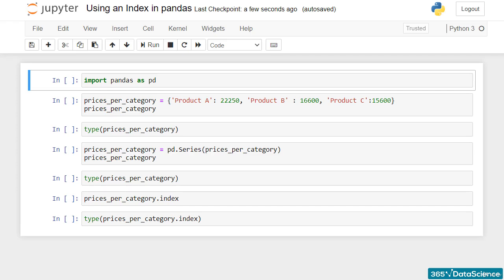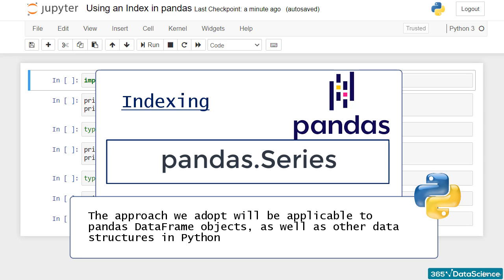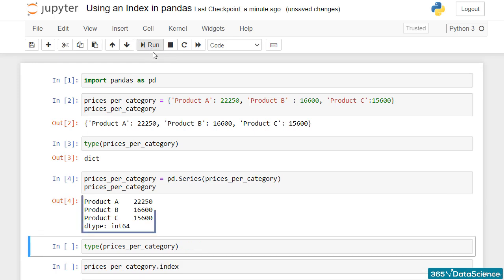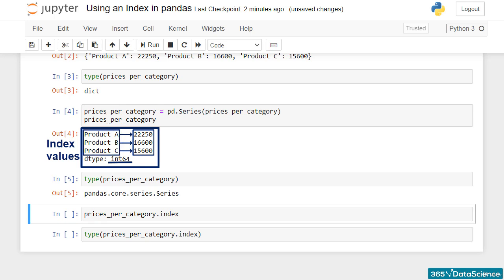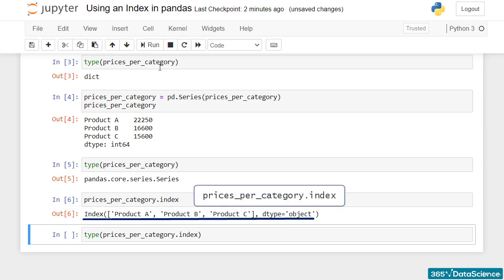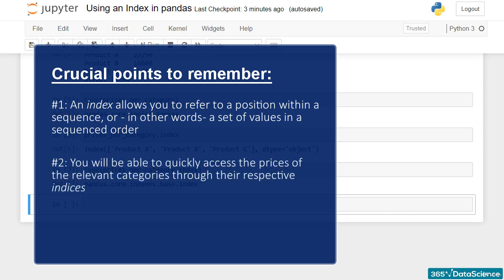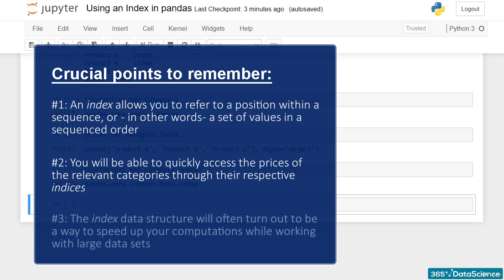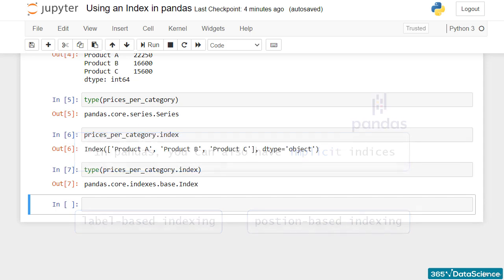005 Using an Index in pandas